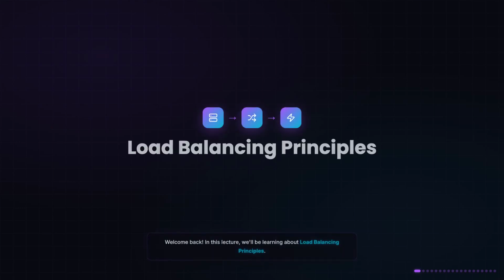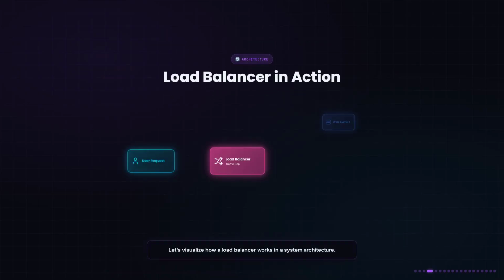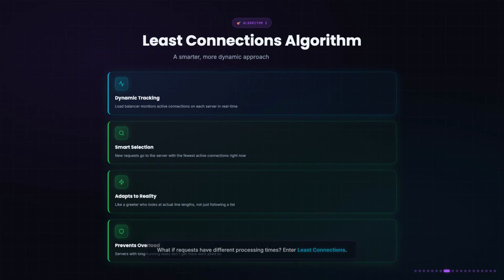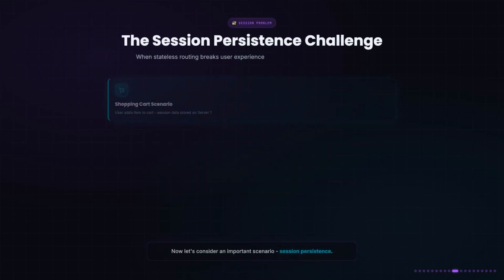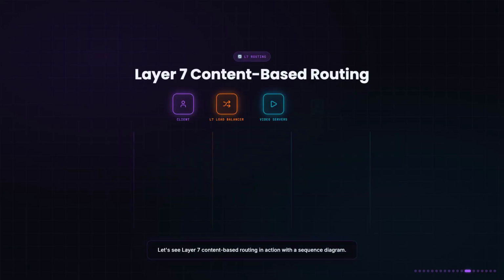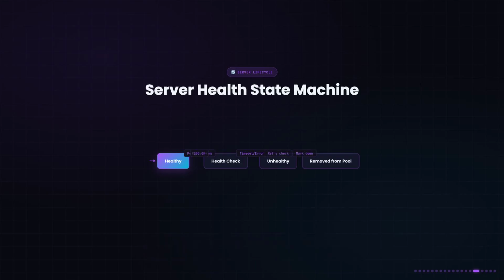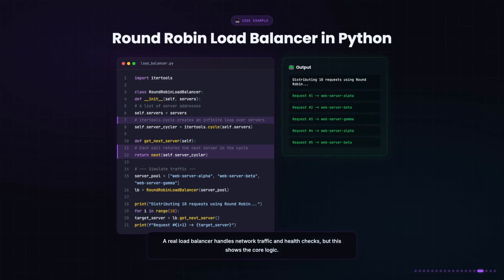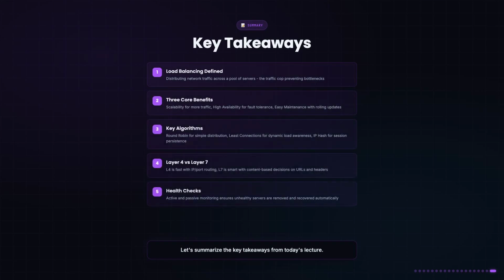Load Balancing Explained | Layer 4 vs Layer 7 + Algorithms (Round Robin, Least Conn)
In this lecture, we learn Load Balancing Principles — a foundational topic in system design and scalable architecture.

When your app grows from 100 users to 100,000+ users, one server becomes a bottleneck. Vertical scaling gets expensive and still leaves you with a single point of failure. The solution is horizontal scaling — adding more servers — and then distributing traffic efficiently using a load balancer.

In this video, you’ll learn:

• What a Load Balancer does (traffic cop / grocery store analogy)
• Why load balancing is critical: scalability, availability, and maintenance
• Core load balancing algorithms:
  - Round Robin
  - Least Connections
  - IP Hash (Sticky Sessions / Session Persistence)
• Layer 4 vs Layer 7 load balancing (speed vs intelligence)
• Path-based routing with Layer 7 (URL/header-based routing)
• Health checks:
  - Active health checks (/health endpoint)
  - Passive health checks (monitoring real traffic)
• Simple Python simulation of a Round Robin load balancer

Where you’ll see this in real systems:
• Every major website (Amazon, Google, Netflix)
• Microservices + API Gateway routing
• CDNs + global server load balancing (GSLB)

This lecture is ideal for:
• System Design interviews (FAANG / L5 / L6)
• Backend & distributed systems engineers
• Cloud and microservices architecture